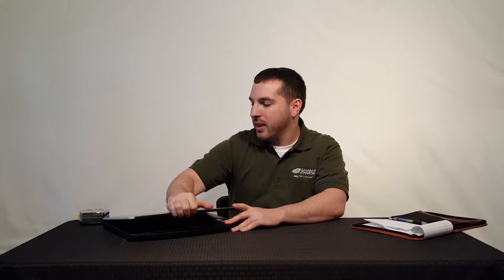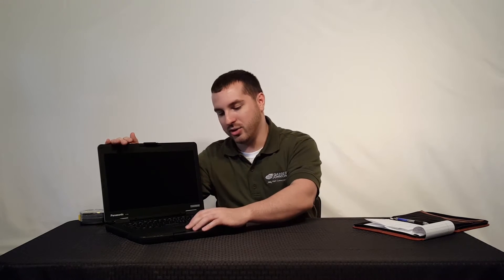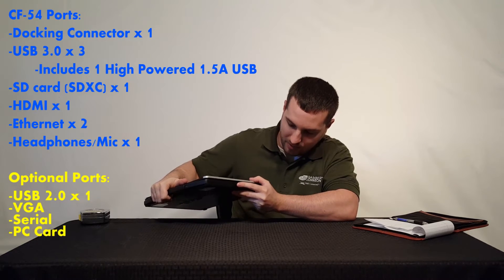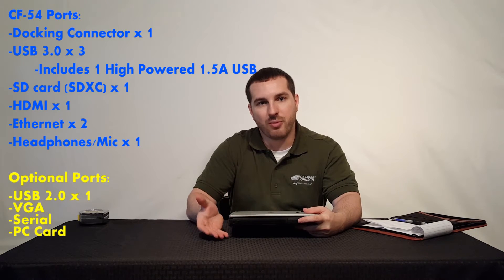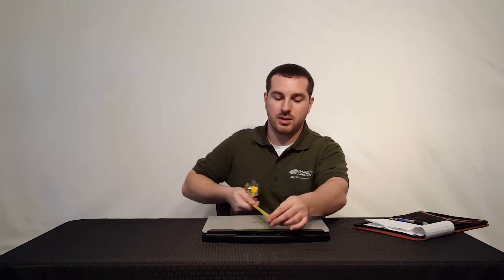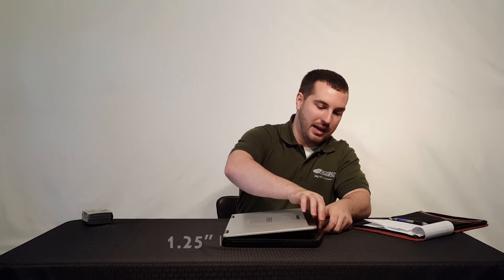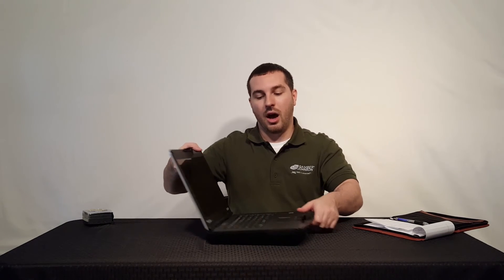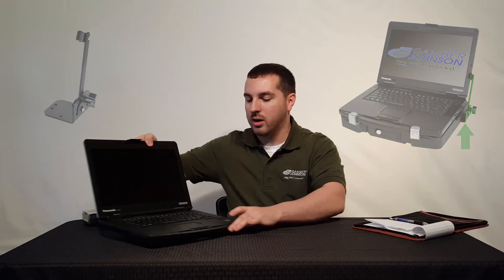CF-54 Toughbook Walkthrough and Review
The Rugged Store walks you through the latest semi rugged laptop by Panasonic, the CF-54 Panasonic Toughbook.  The Toughbook CF-53 is still widely used and available but is slowly being phased out by the successor CF-54.  If you have any questions about or are interested in purchasing a Toughbook 54, visit us